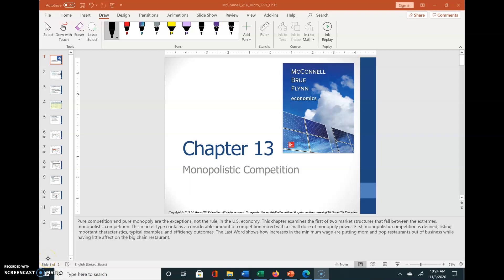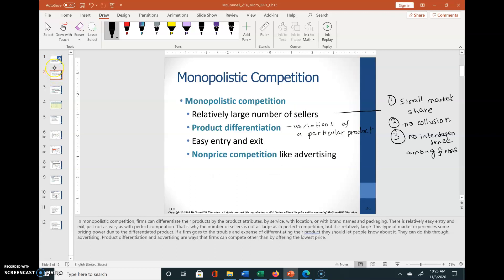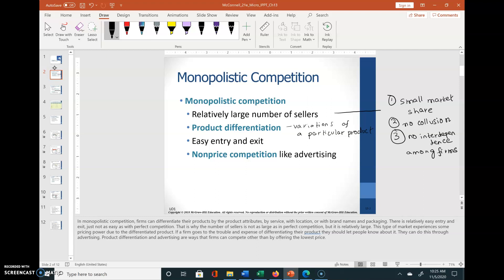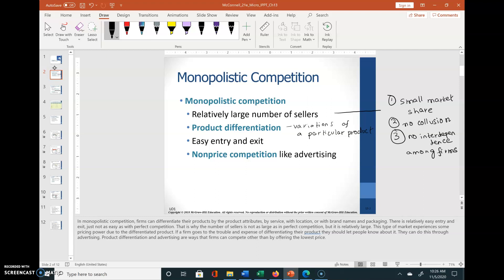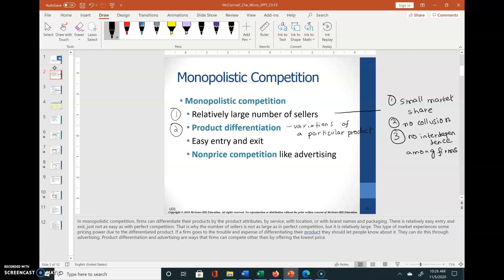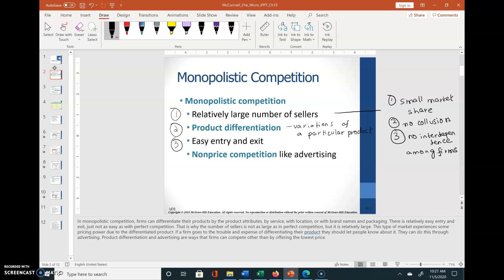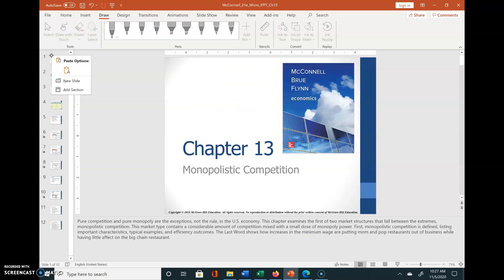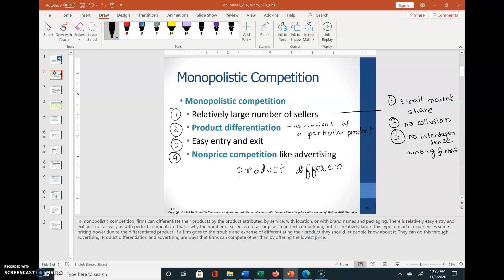Monopolistic Competition Introduction